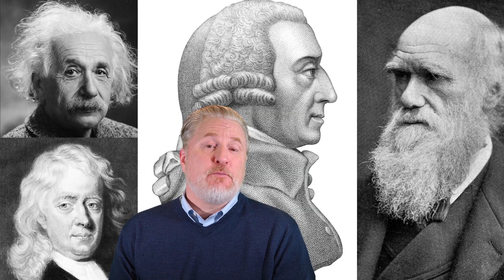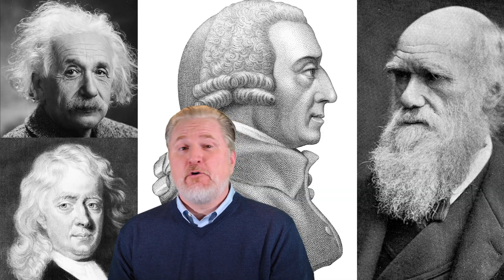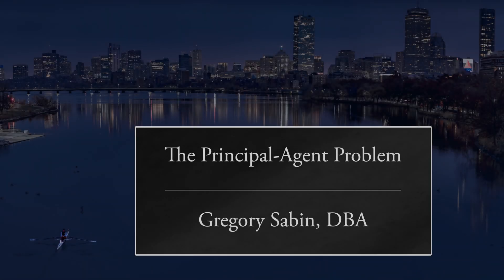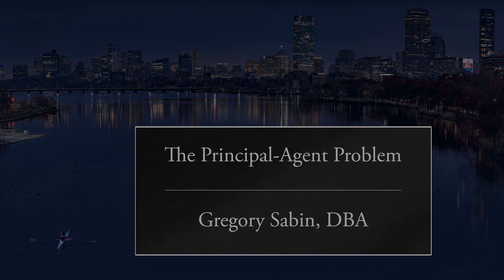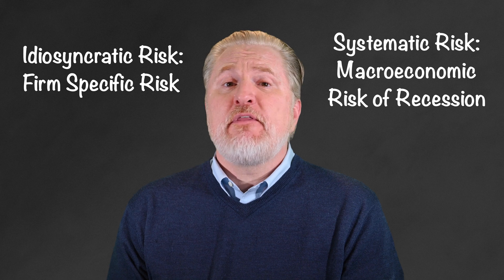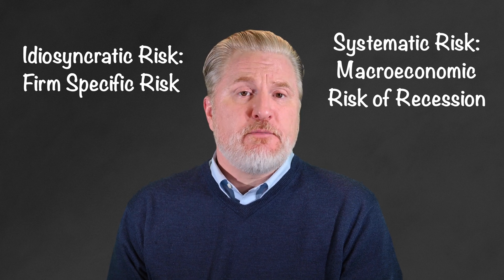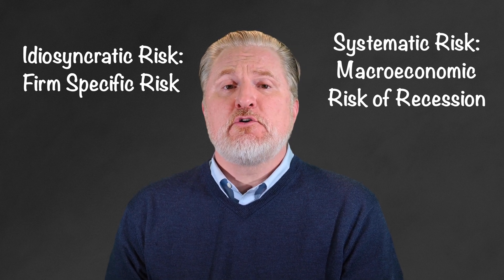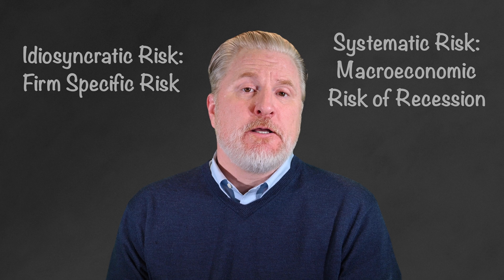1.7a-The Principle-Agent Problem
Professor Sabin explains Agency Theory in the context of Jensen and Meckling's seminal article on the subject from 1976.  He also explains some of the challenges it poses for shareholders, managers, employees, and other stakeholders.